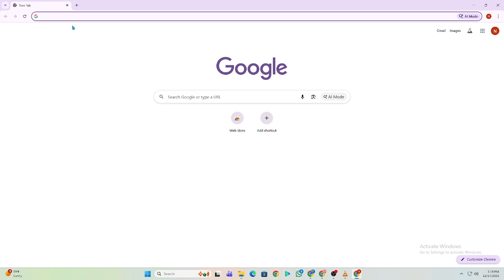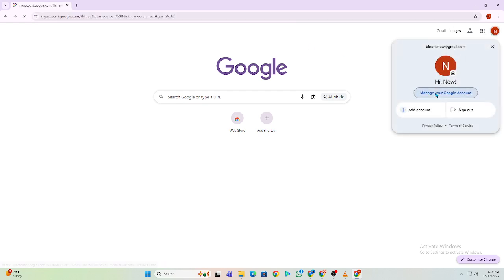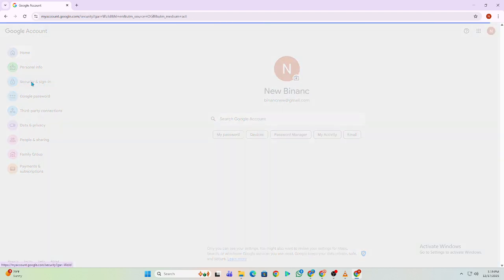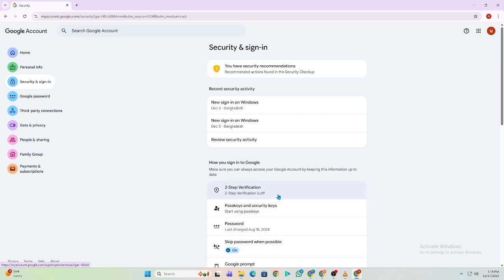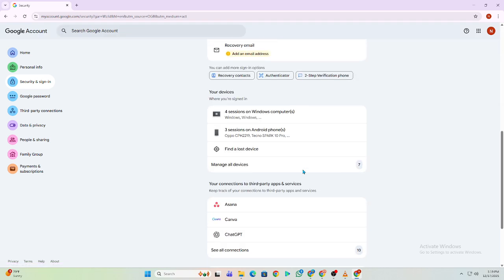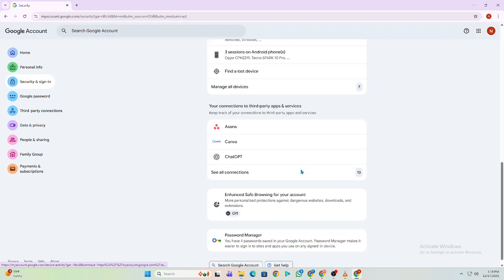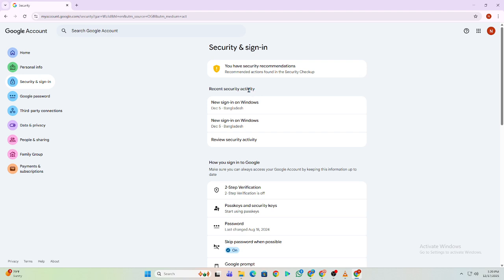How to apply gmail data protection best practices in usa Full Guide 2026 Step by Step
In this video, How to apply gmail data protection best practices in usa (Full Guide 2026) Step by Step, you’ll learn how to secure your Gmail account using proven data protection best practices, privacy settings, and security tools recommended for users in the USA. This step-by-step guide covers Gmail security settings, two-step verification, phishing protection, data privacy controls, and account safety tips to keep your email data protected in 2026.